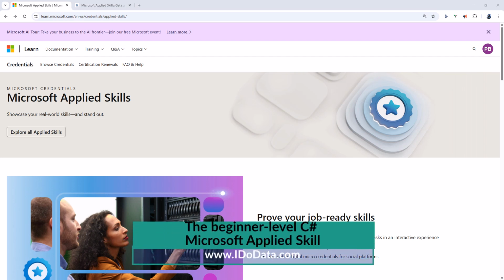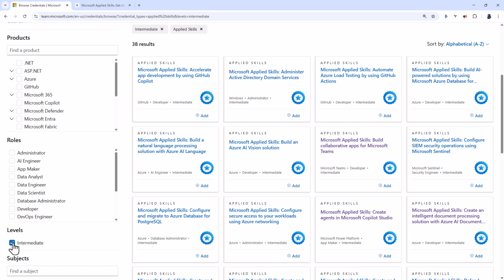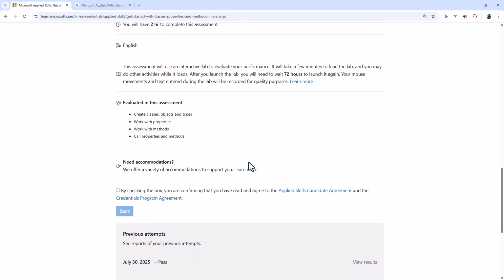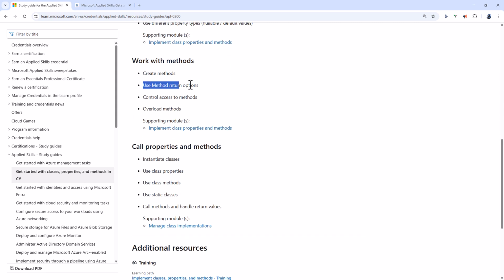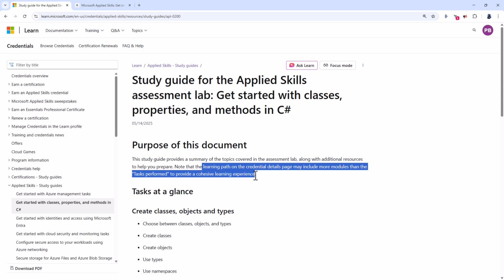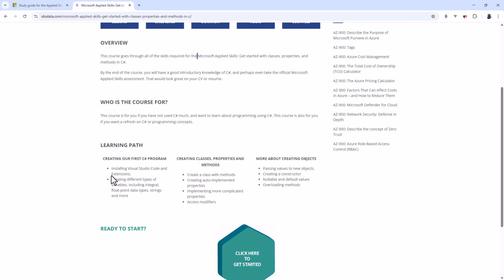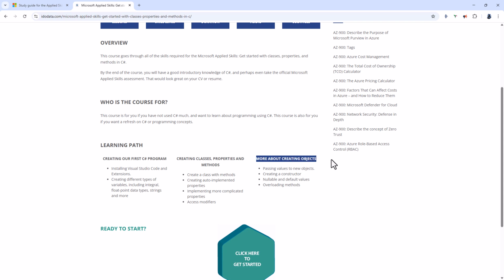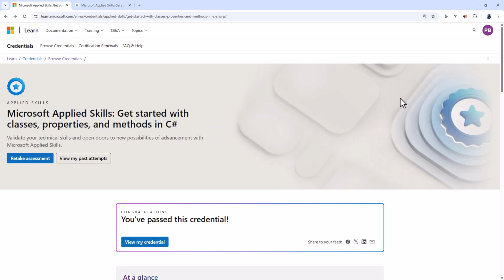How to get certified for C# using a Microsoft Applied Skill with no prior experience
In this video, we're going to see how you can get accredited in C# even if you don't know any just yet. Microsoft Applied Skills give you an accreditation for your skills, and your skills are assessed in your own home or office. So let's get started with coding and programming.